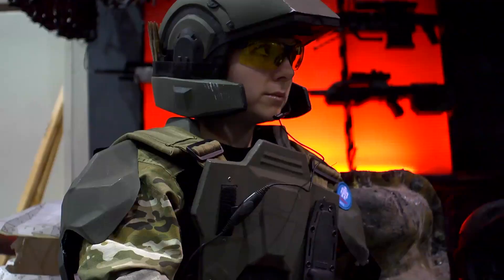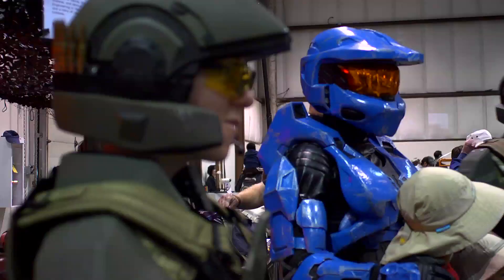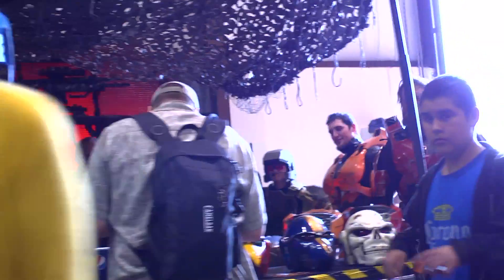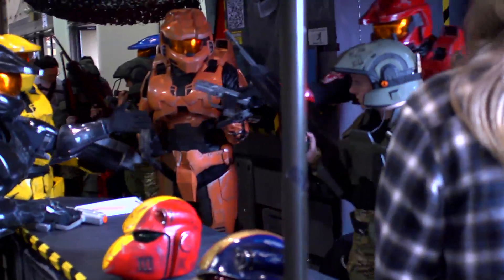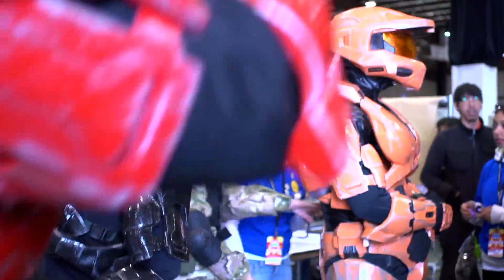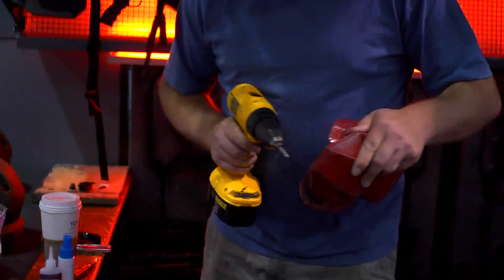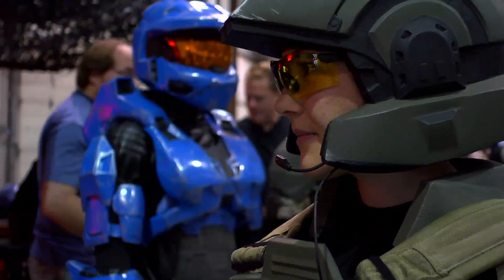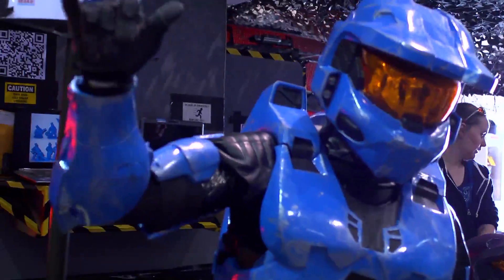Full Body Suits from Scratch: Shawn Thorsson's Props and Costumes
Shawn Thorsson explains the build process for his props and costumes at Maker Faire Bay Area 2011. First he starts with a digital 3D model, then cuts the pieces out with a CNC machine, assembles them and fine tunes with wood shaping techniques, then casts molds so he can reproduce them. The result are authentic looking reproductions of popular costumes.